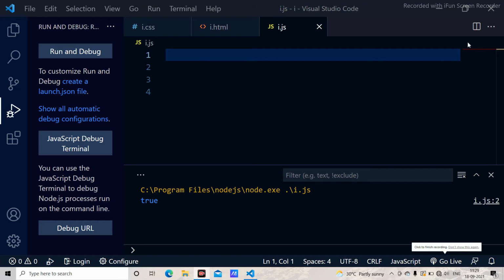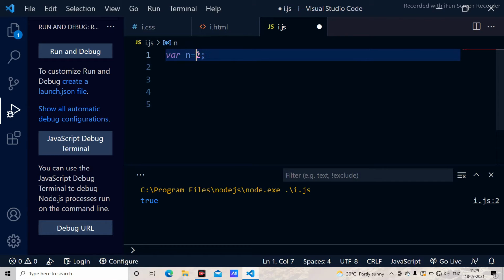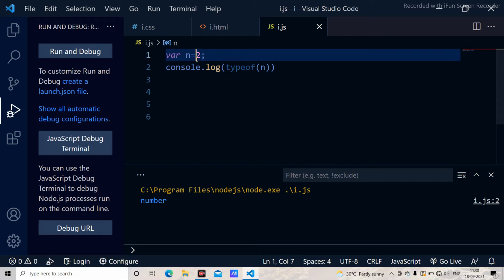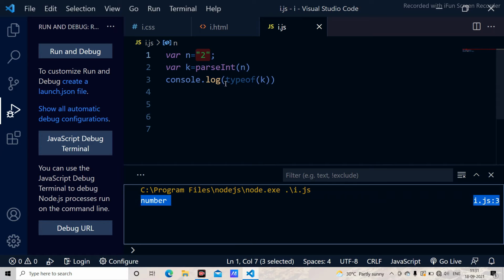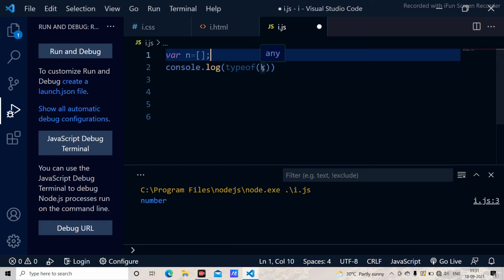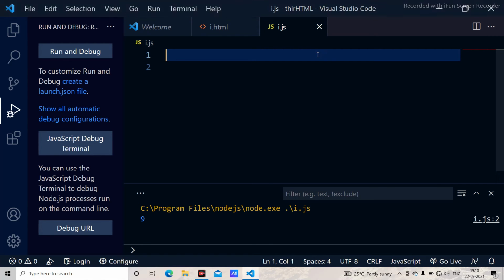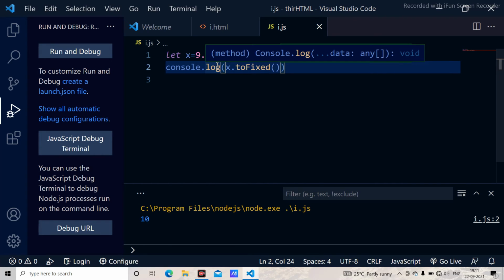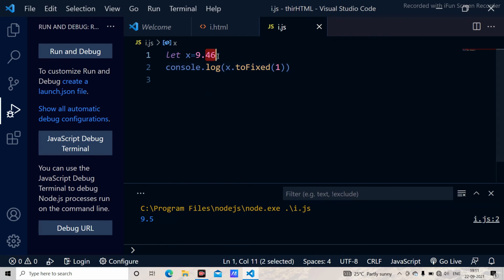Number methods in JS | Complete course on JS from beginner to advanced | Variable method in JS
Content of the video:
0:00 introduction
0:15 String method in JS
1:33 Converting a string to number in JS
2:36 type of the objects in JS
2:56 Round off in JS
4:50 subscribe